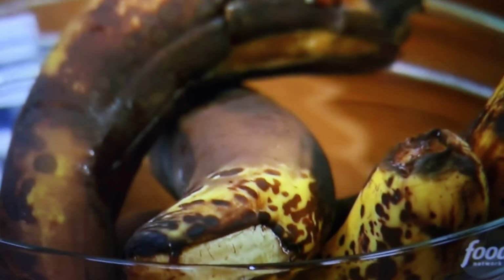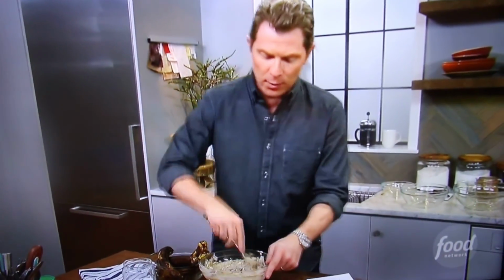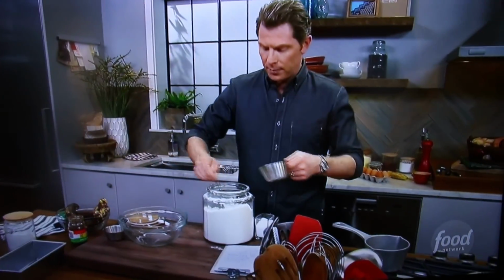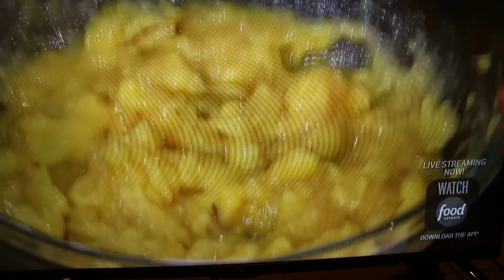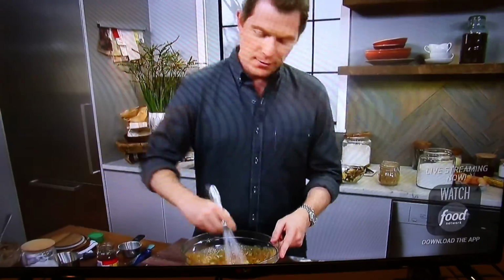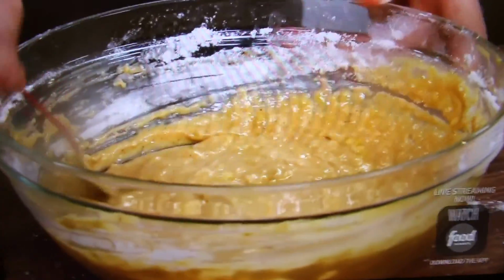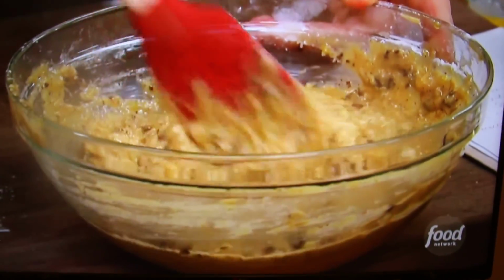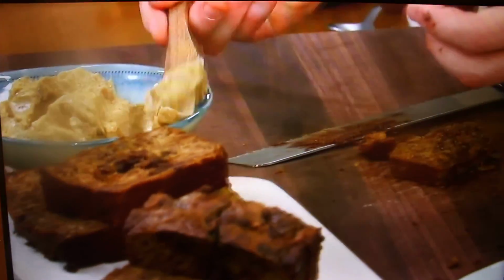Brunch with Bobby MVI 4297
banana  breAD WITH EXPRESSO